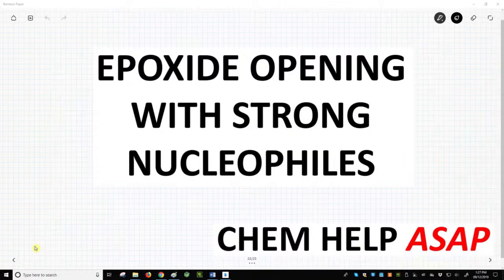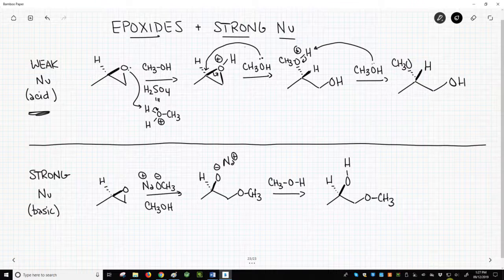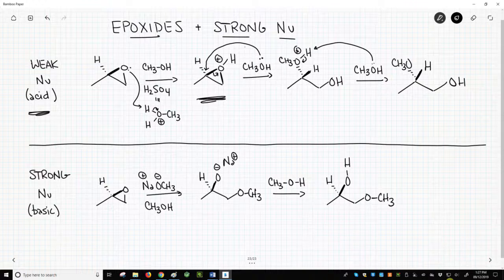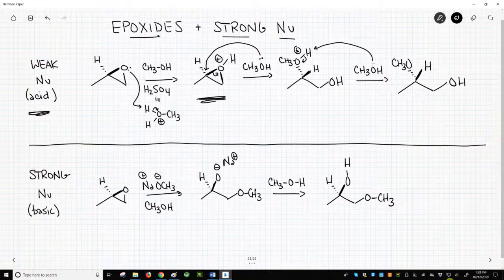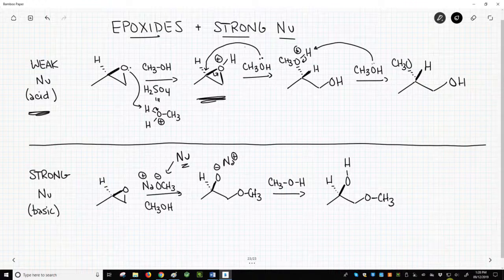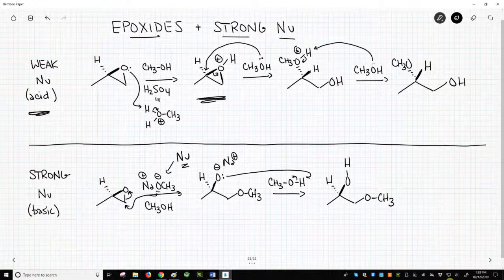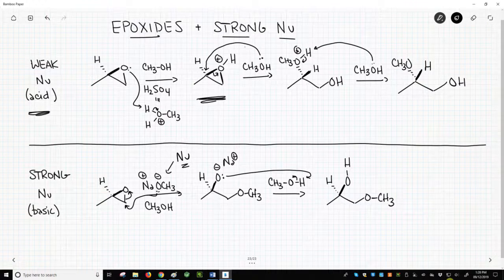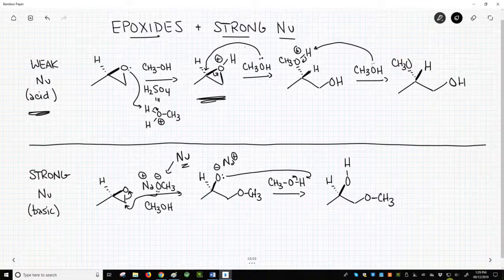epoxide openings with strong nucleophiles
Strong nucleophiles open epoxides by attacking the less substituted carbon of the epoxide.  The strong nucleophiles often require basic conditions.  If the attacked carbon is a stereocenter, the reaction will invert the stereochemistry.